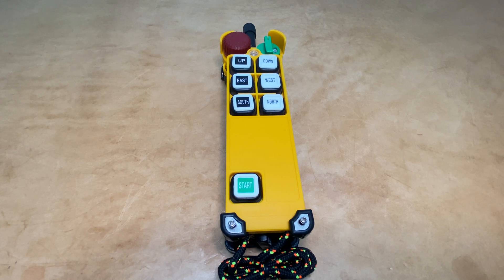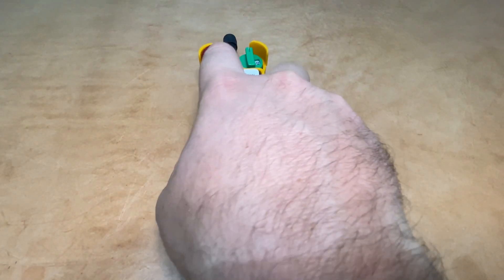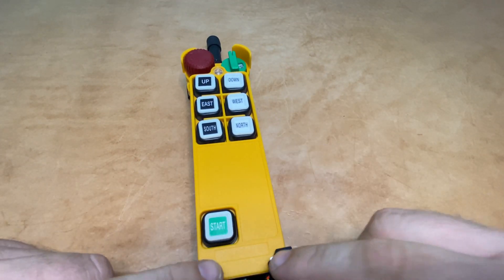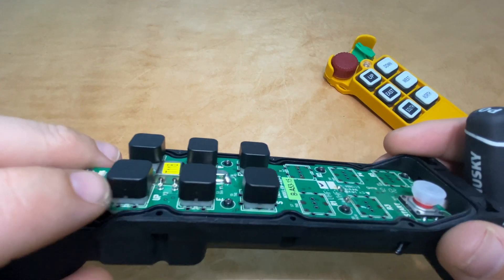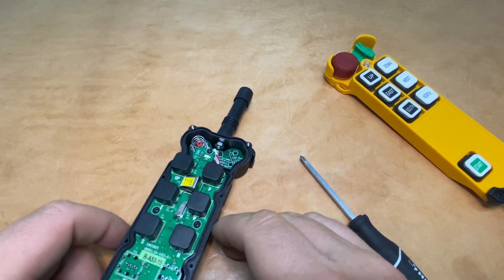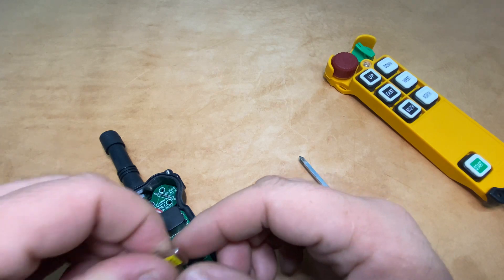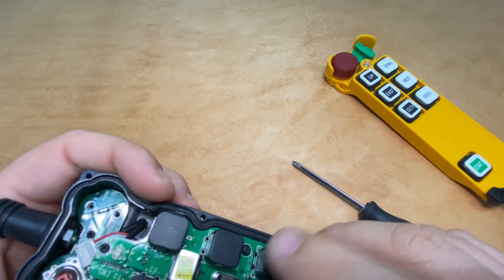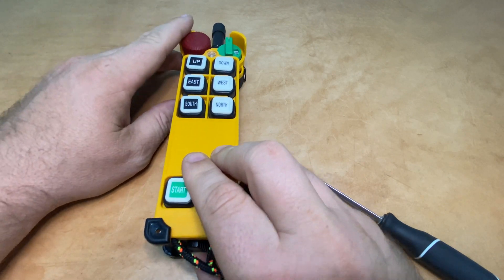F24 Channel Change - Changing Frequencies on a Telecrane F24-6D Transmitter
This video shows how to change the channel number on a Telecrane F24 series transmitter by replacing the frequency crystal. F21 and F24 radio remote controllers use a frequecy crystal to determine which channel they communicate over. Follow this procedure to change which channel the transmitter uses.
For a transmitter and receiver to communicate together they need to use the appropriate crystals on the same channel number, i.e.- a receiver using crystal XTL-010-R will be paired with a transmitter using crystal XTL-010-T. In addition to the channel numbers, the ID Codes must match in software to complete the pairing.